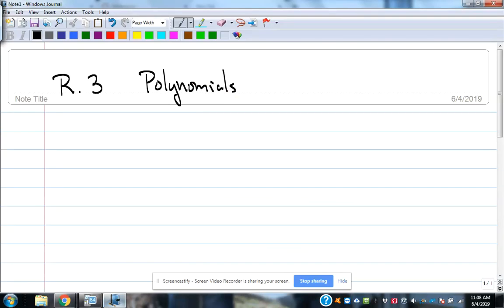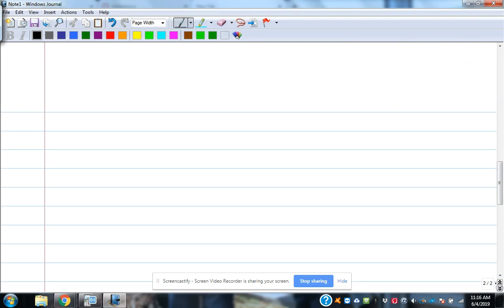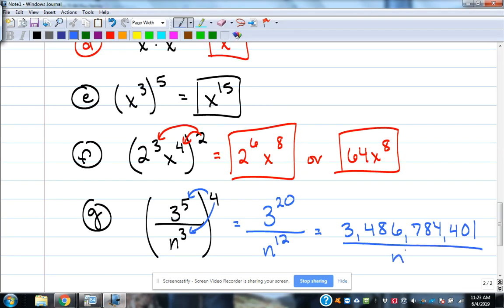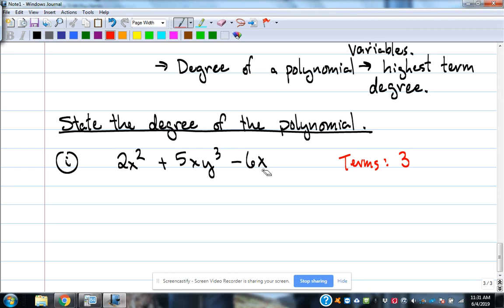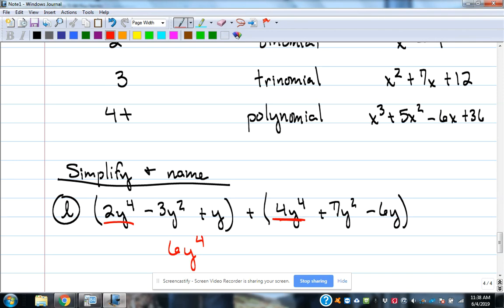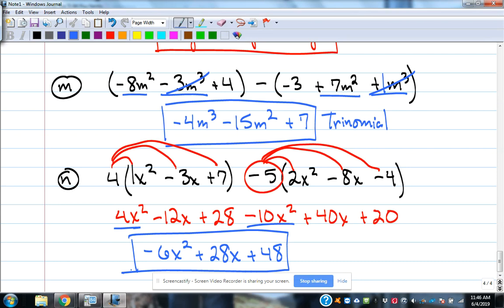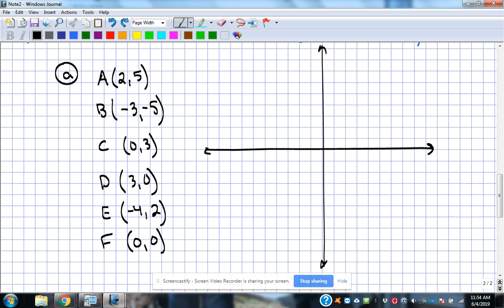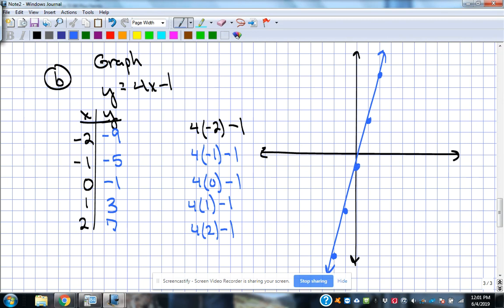Math 100 SU2019---R.3 and 2.1